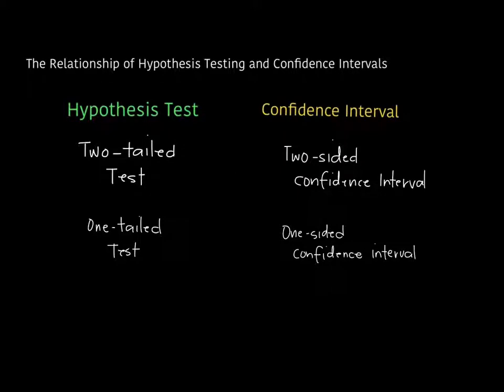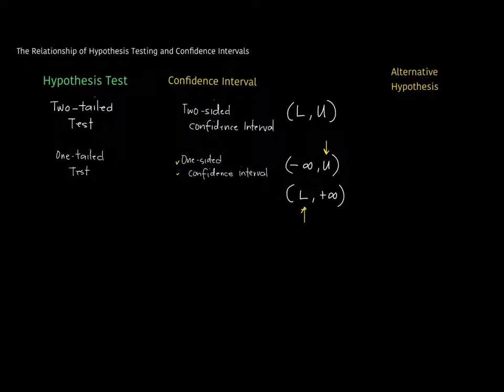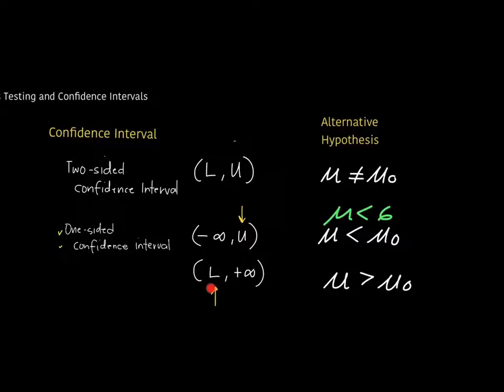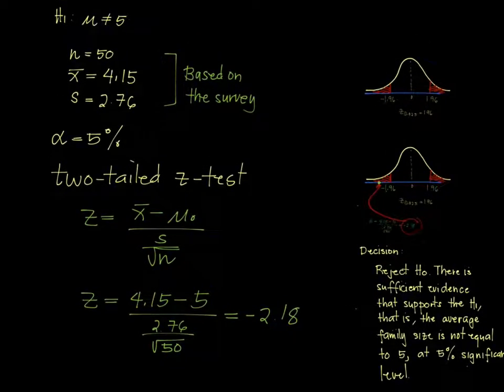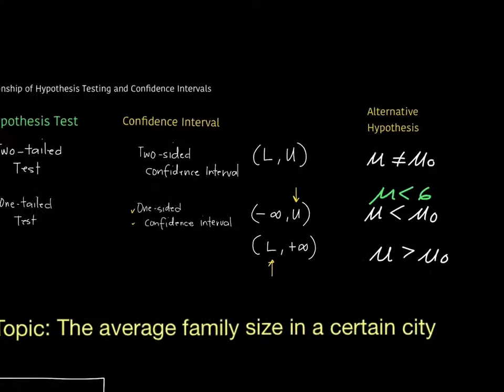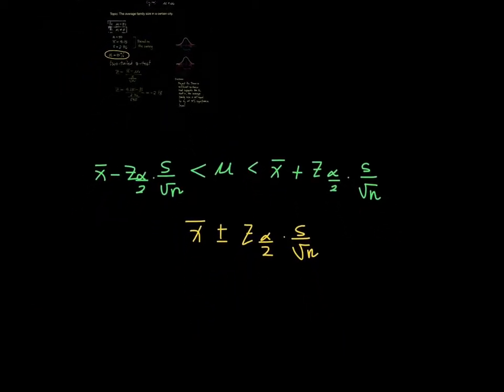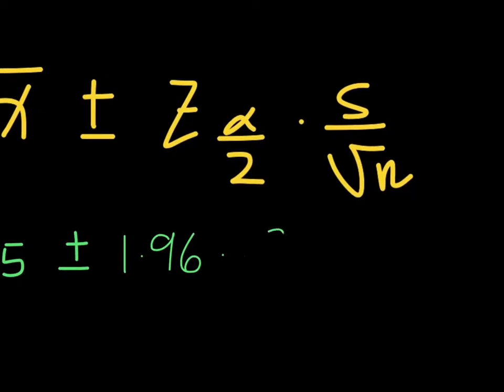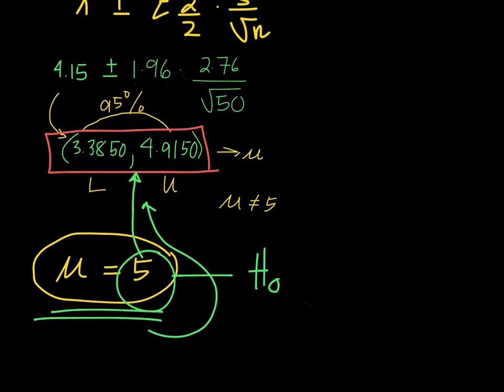The Relationship of Hypothesis Testing and Confidence Intervals(PART 1)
It is important to note that this video is showing how confidence intervals can be used in placed of a hypothesis test. Hence, a confidence level to choose is the one that corresponds to the significance level set for the test.
Therefore, if your goal is ONLY to estimate a certain parameter and you are not testing any hypothesis, you may set a 90%, 95% or 99% confidence level depending on how much error you would like to accept in your interval estmate.